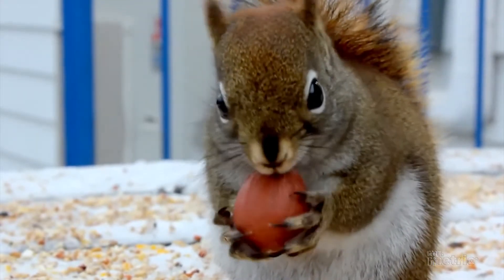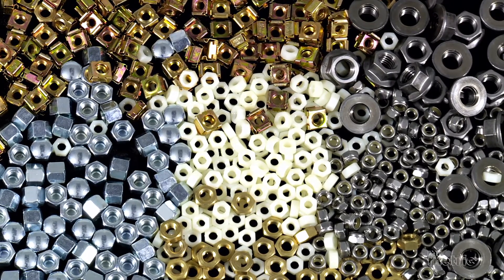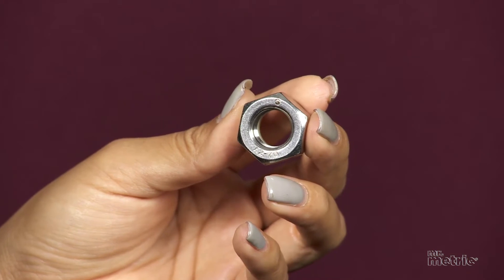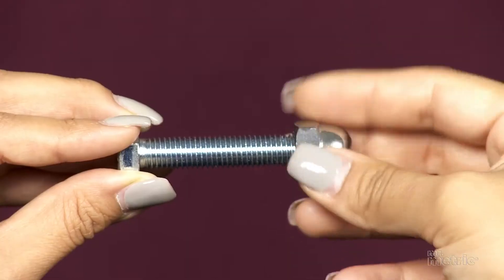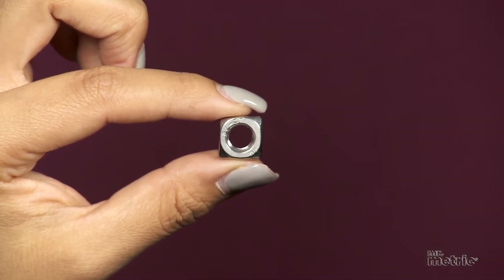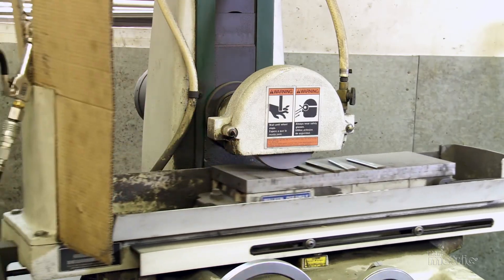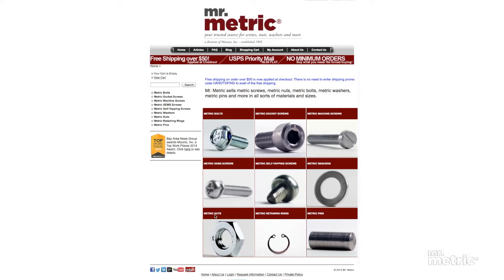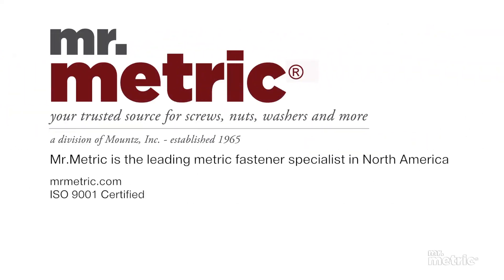Tips for Choosing the Proper Metric Nut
The essential purpose of any nut is to mate with a bolt to discourage the bolt from loosening its grip against a surface. Metric nuts come in a wide range of sizes and shapes, though the trusty six-sided hex nut is probably most well known. At Mr. Metric we have more nuts stored away than a squirrel at wintertime. Let's take a look at the various metric nuts offered by Mr. Metric.